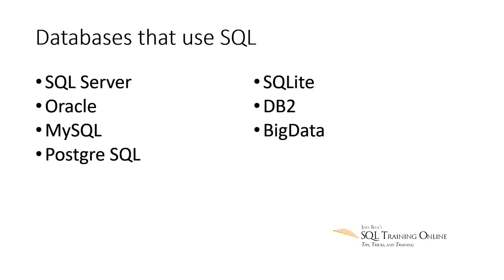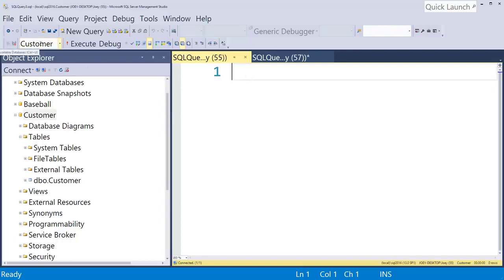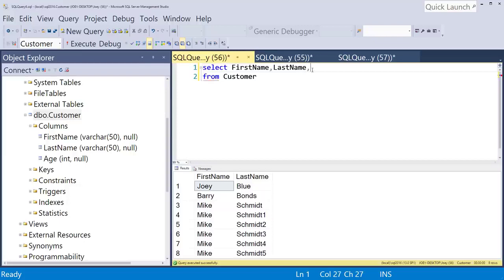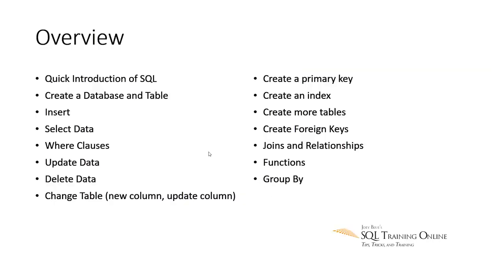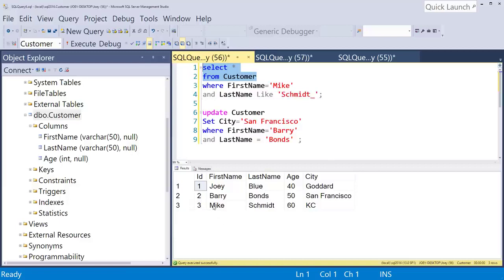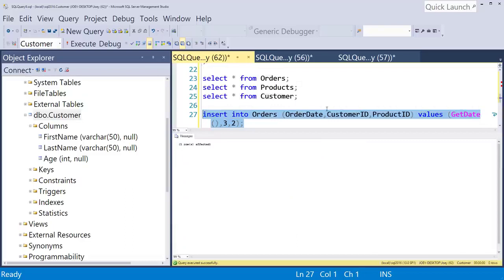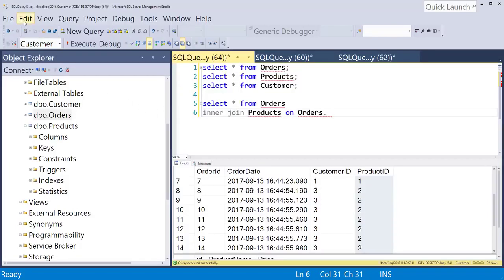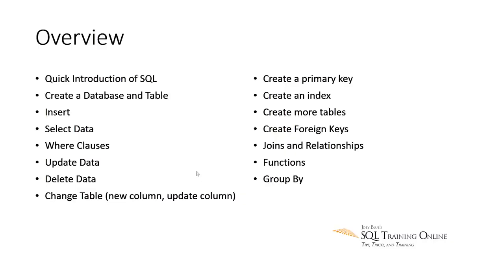Learn SQL in 1 Hour - SQL Basics for Beginners 2019